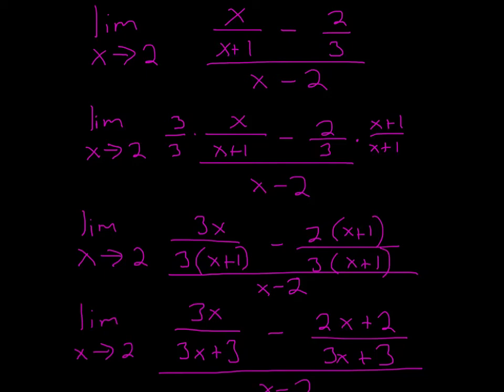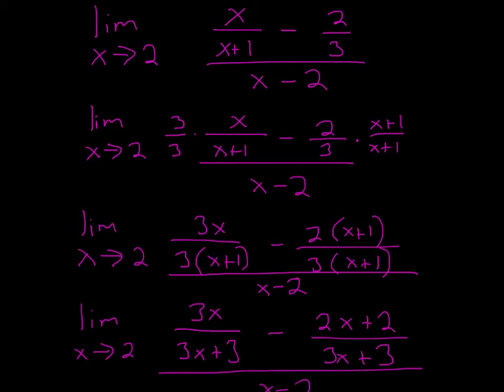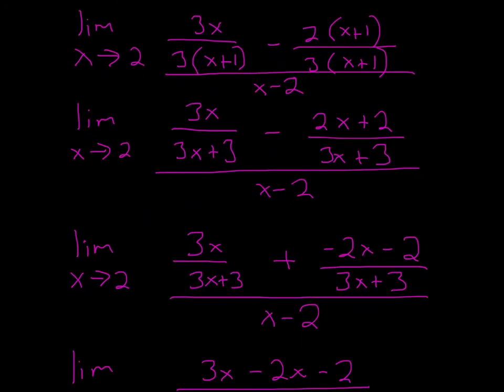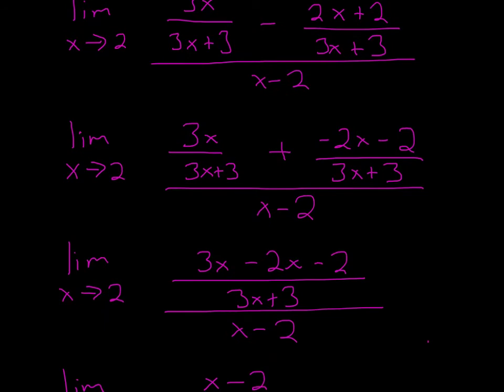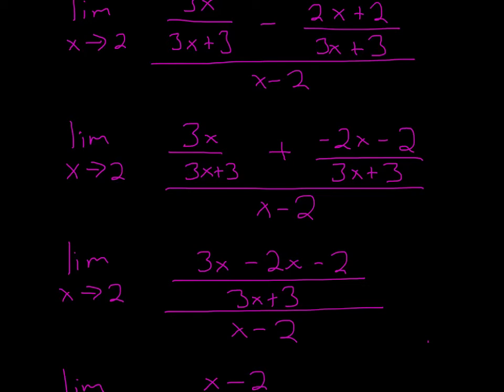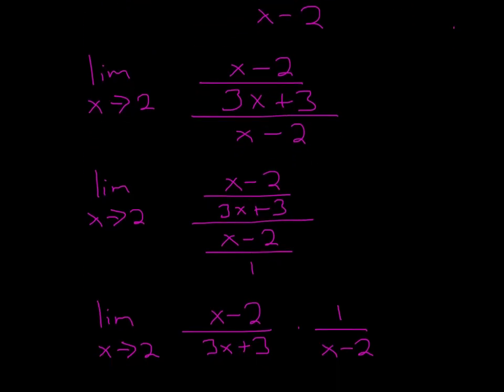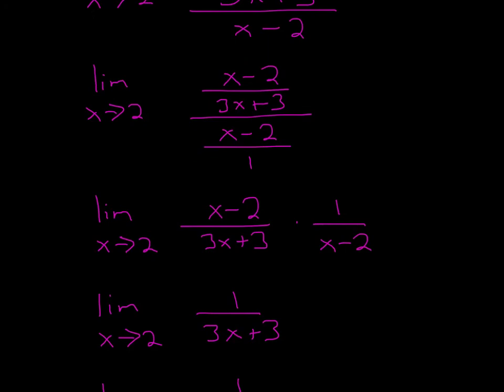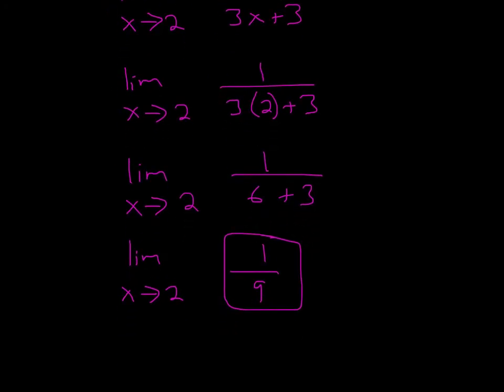Limit ((x)/(x+1)) - (2/3))/ (x-2)